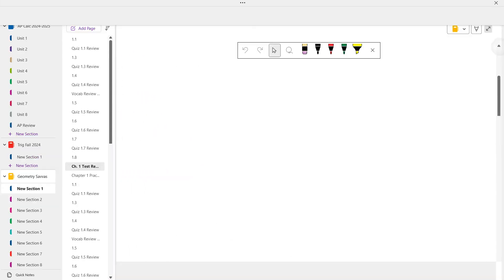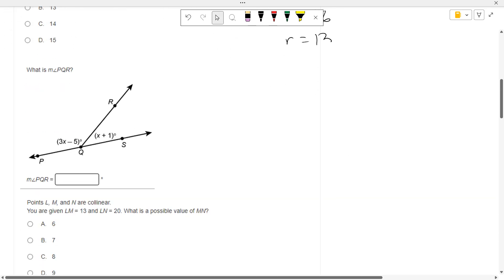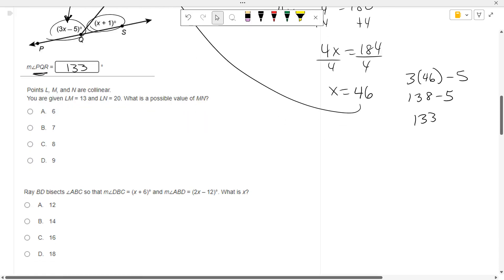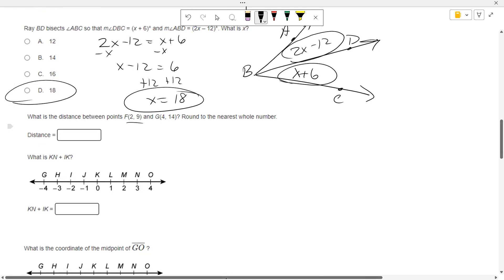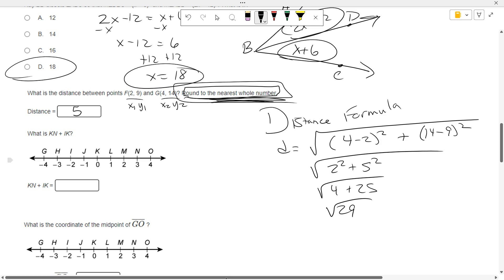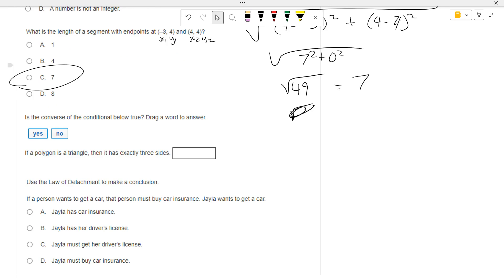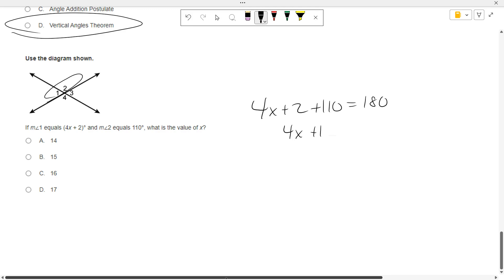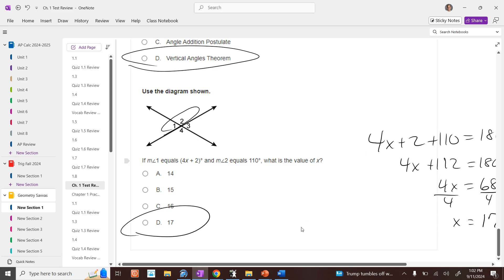Geom 3A Ch 1 Test Review